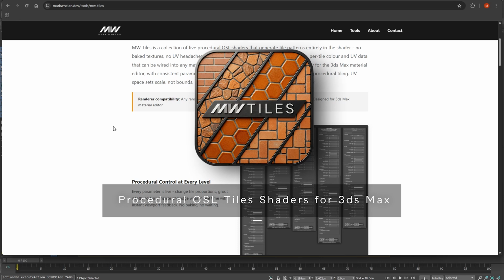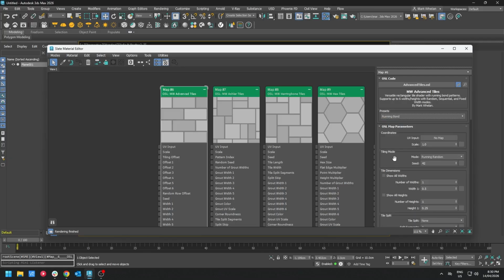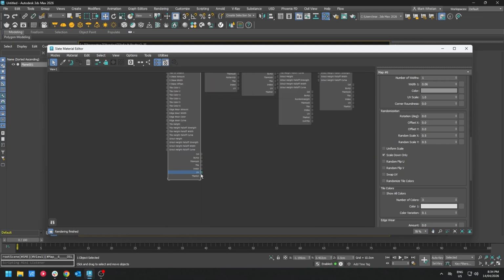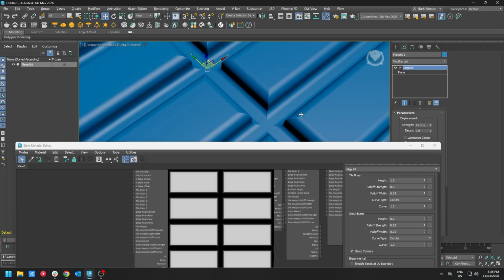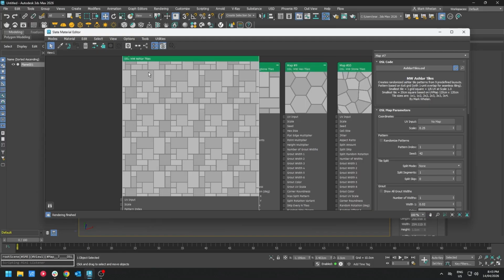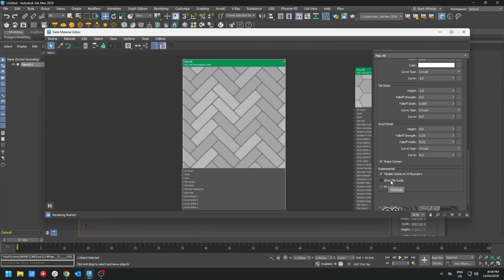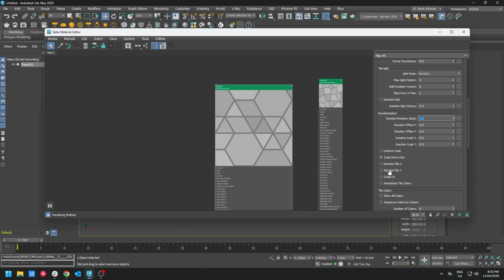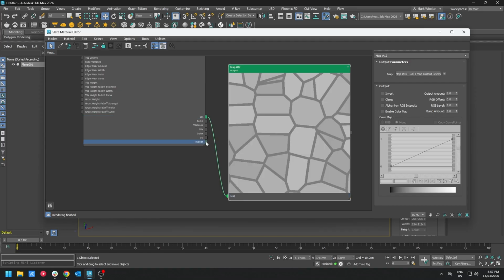MW Tiles - Procedural OSL Tile Map Collection for 3ds Max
MW Tiles is a procedural OSL tile shader collection designed for 3ds Max. It includes Advanced Tiles, Hex Tiles, Herringbone Tiles, Stone Tiles, and Ashlar Tiles with advanced procedural controls.